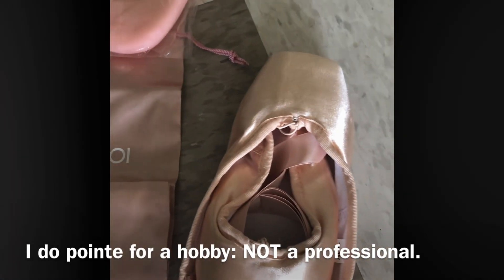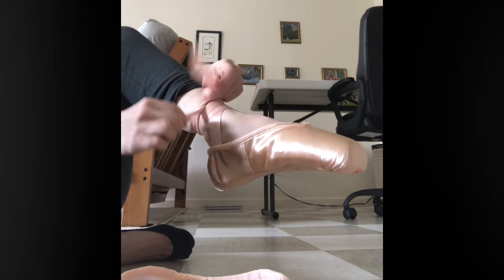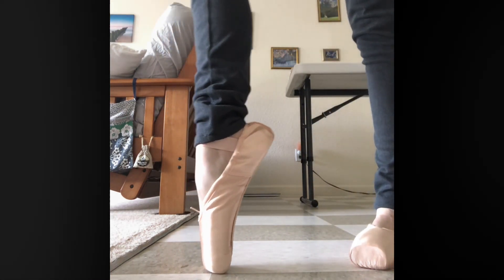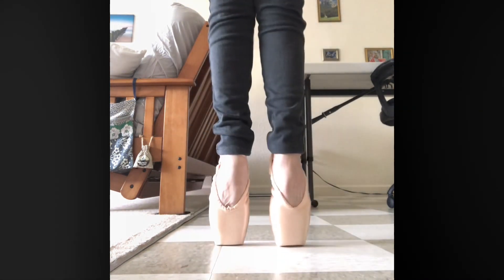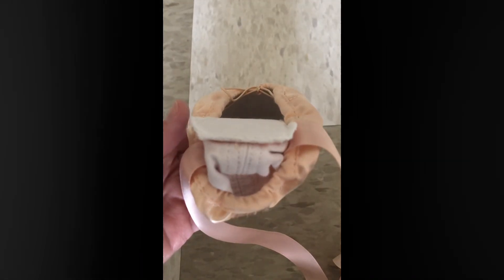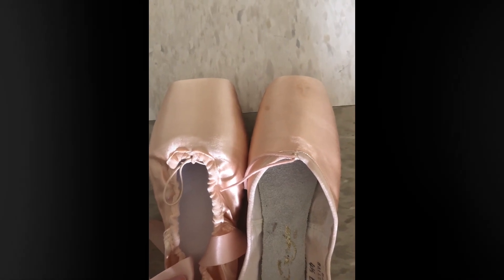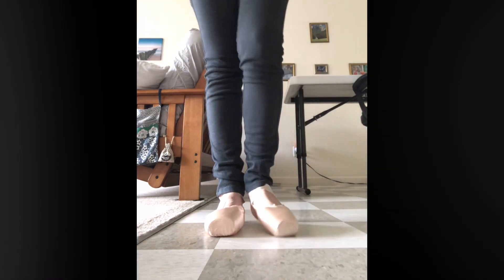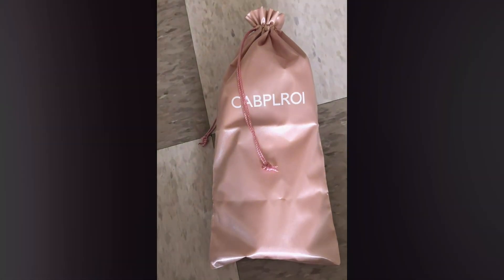Pointe Shoe Review: Inexpensive Brand on Amazon vs. Capezio.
These inexpensive pointe shoes are made by the company, Cabplroi. A difficult name to pronounce, but the shoes are actually pretty good, especially for the price. I just dance as a hobby, not professionally, so these work well for that purpose.